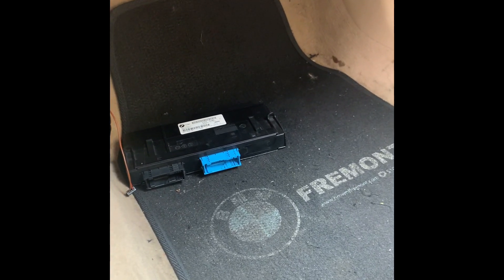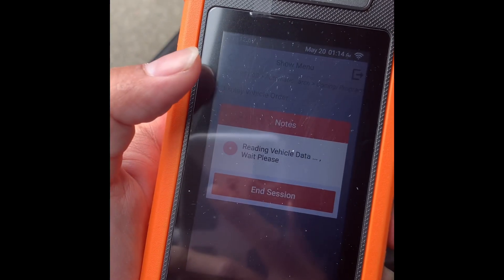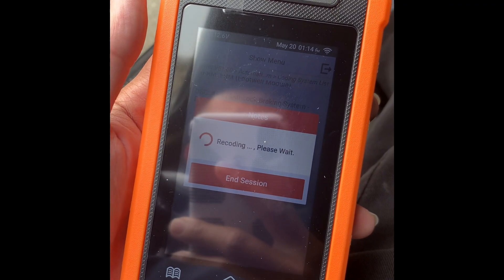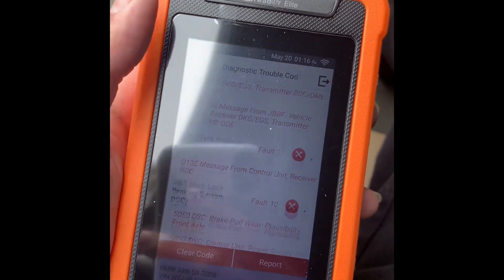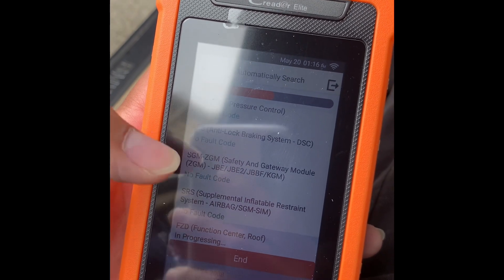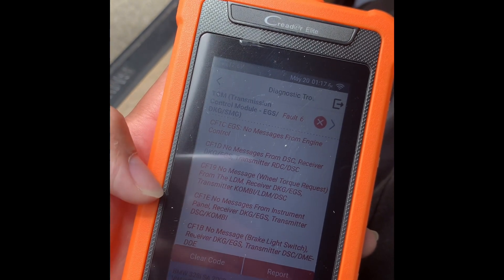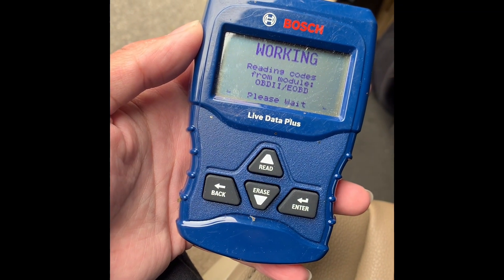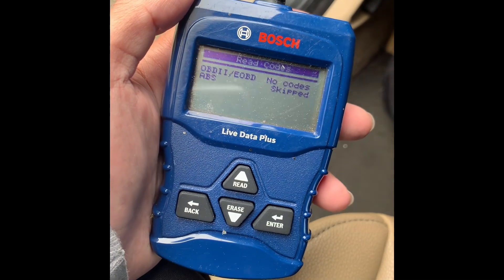Recoding BMW JBE with Elite Launch Scan tool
Recoding / reprogramming bmw Jbe junction box jbbf with scan tool